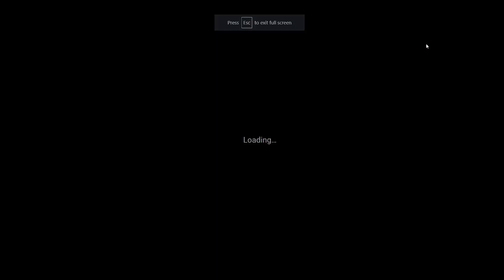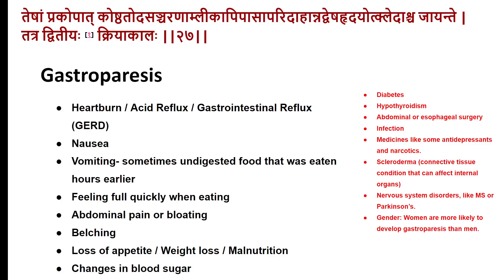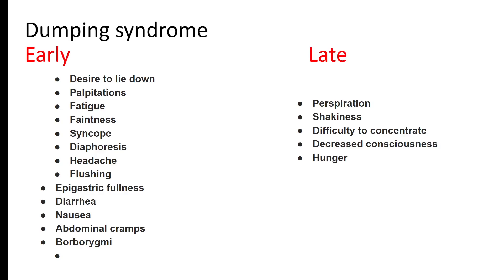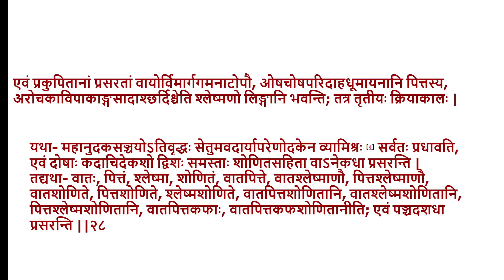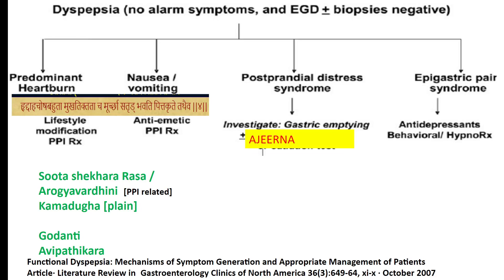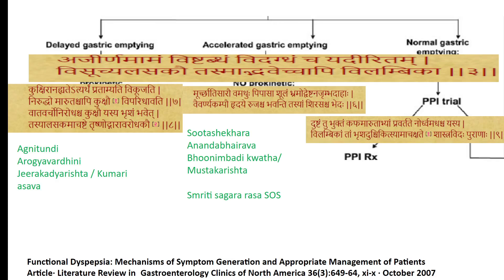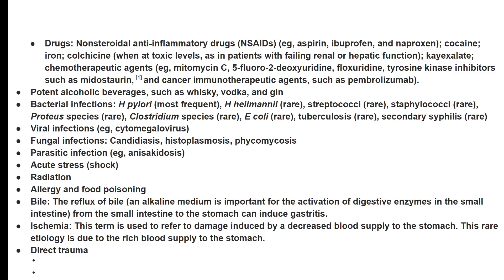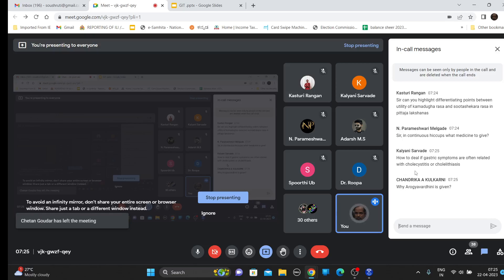Gastric disorders part122 04 23